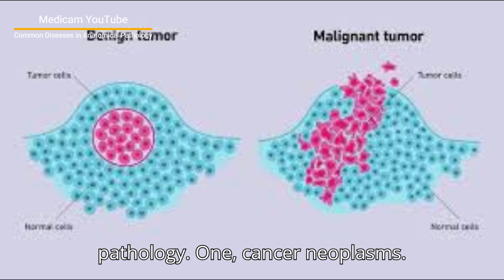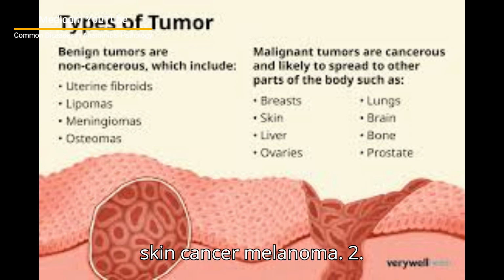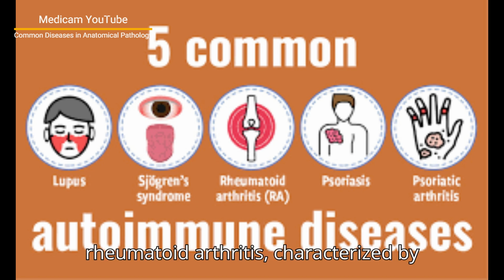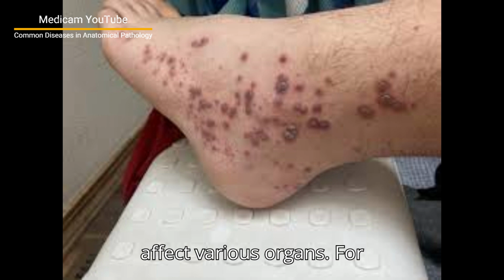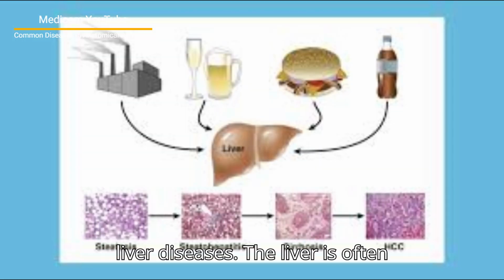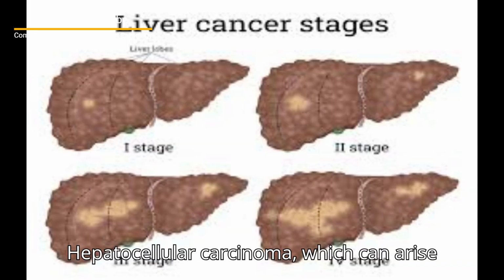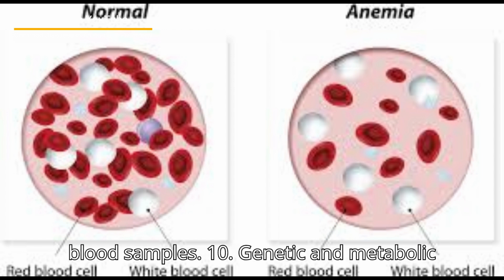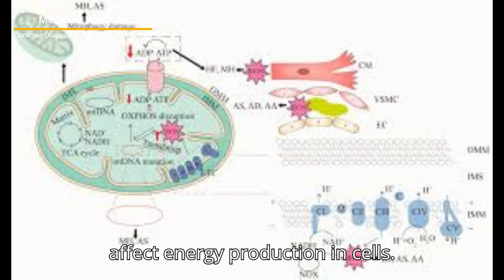Anatomical Pathology | Common Diseases, Diagnosis & Case Studies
Welcome to Medicam YouTube. Today, i will deliver a comprehensive lecture on Anatomical Pathology as we explain common diseases, their causes, and diagnostic methods. This video covers:
- The role of anatomical pathology in medicine.
- Detailed insights into common pathological conditions.
- How pathologists diagnose and analyze diseases.

If you're curious about topics like cancer pathology, organ-specific disease diagnostics, and real-life pathology case studies, this video is for you.

- Anatomical Pathology
- Common Diseases in Pathology
- Disease Diagnosis Methods